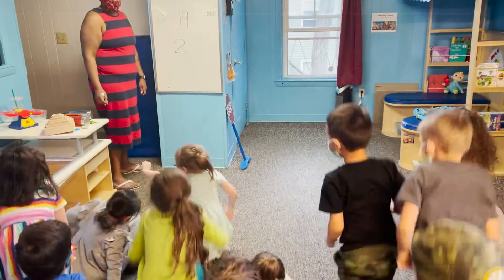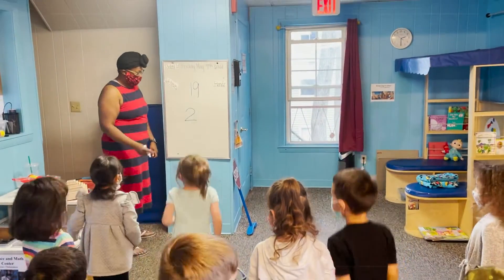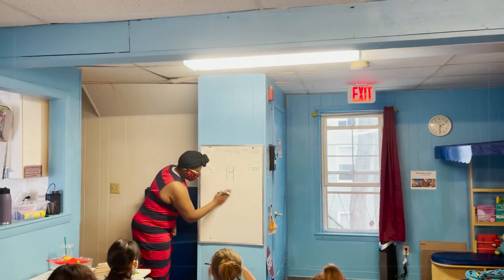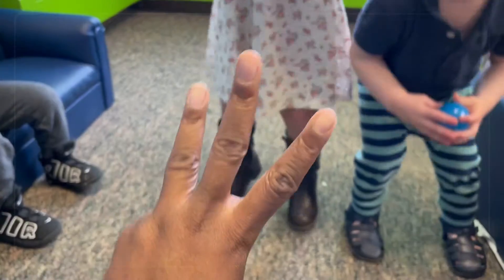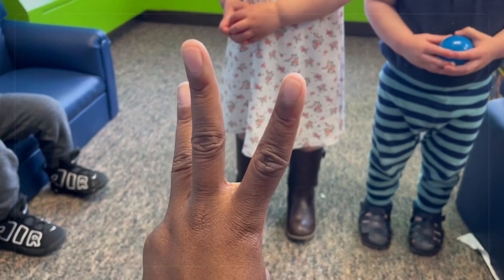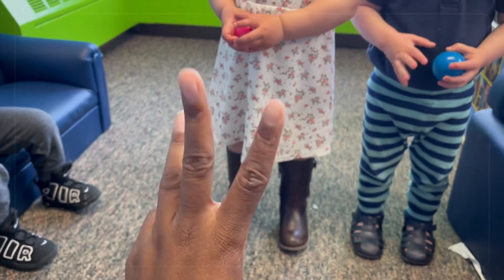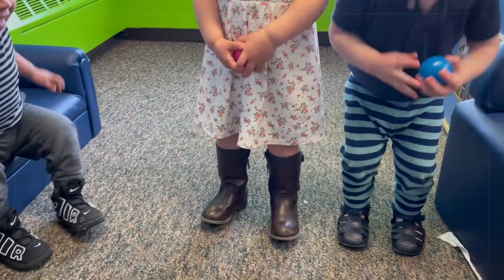Number Jump | Kids love this game! Jump to learn counting!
This game gets kids moving and counting! Number Jump can help children to learn number order, recognize written numerals, and to work on their inhibition skills as they learn to stop themselves from jumping more times than the number you gave them.

0:00 Intro
0:06 How to play
0:48 What children are learning